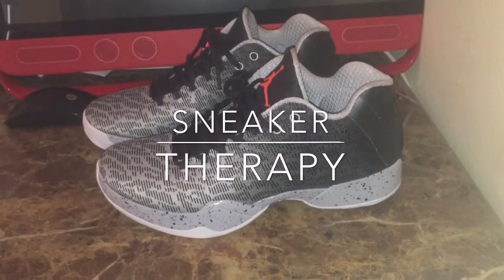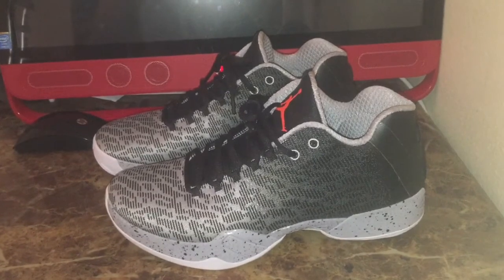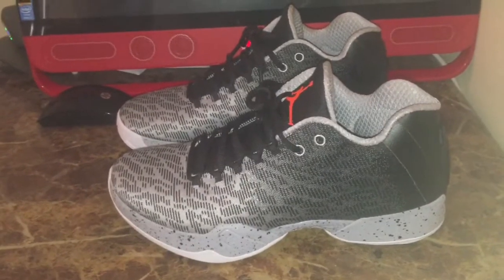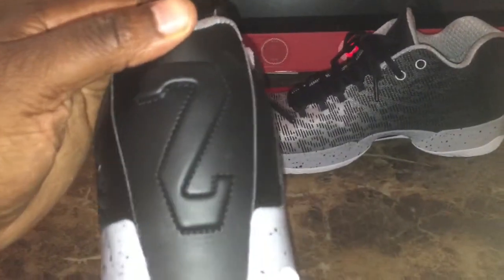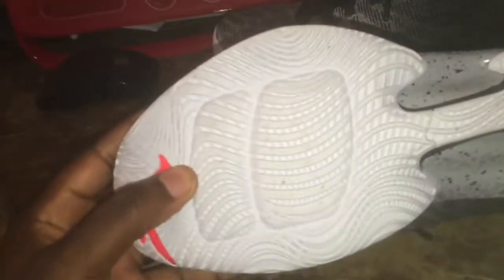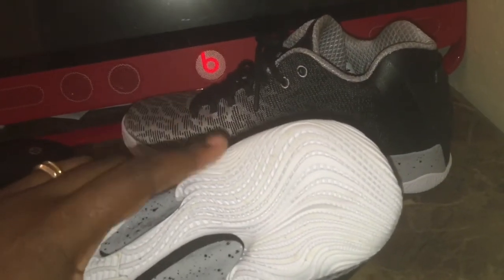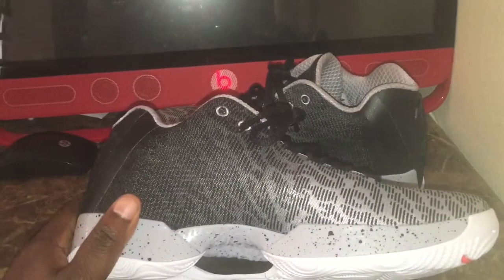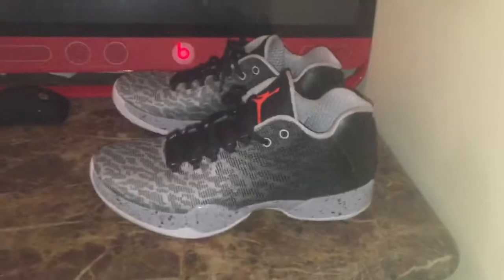Jordan XX9 29 Low Review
Jordan 29 XX9 Low Review